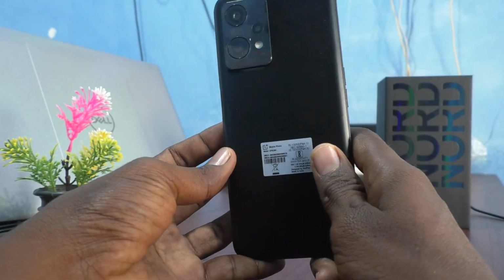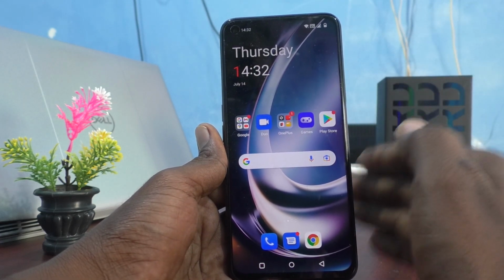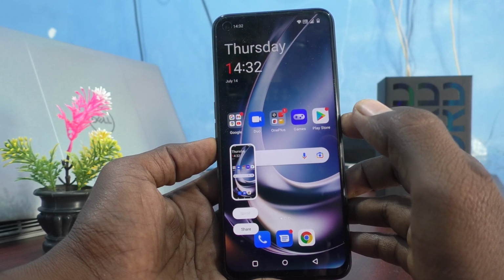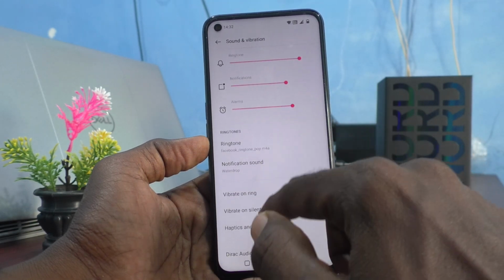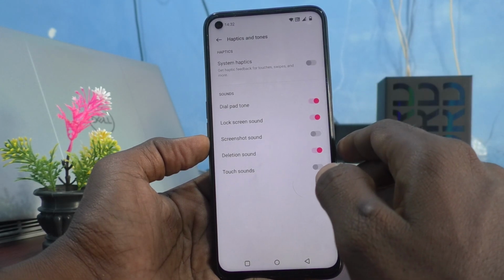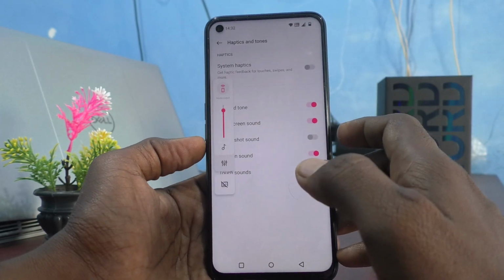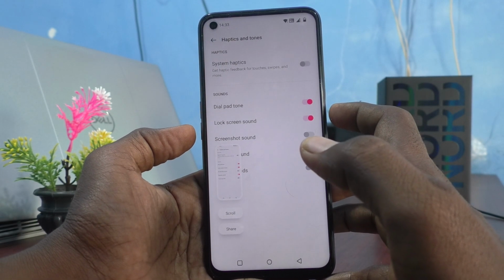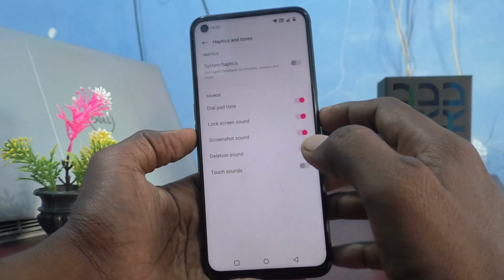How to turn off screenshot sound in Oneplus Nord CE2 Lite 5G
Oneplus Nord CE2 Lite 5G screenshot sound turn off settings: Learn here how to turn off screenshot sound in Oneplus Nord CE2 Lite 5G smartphone.